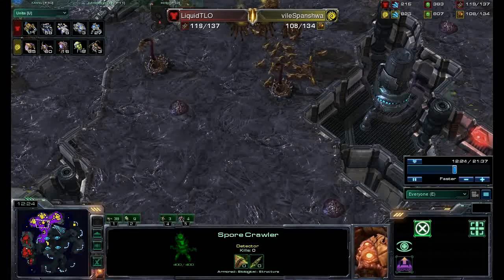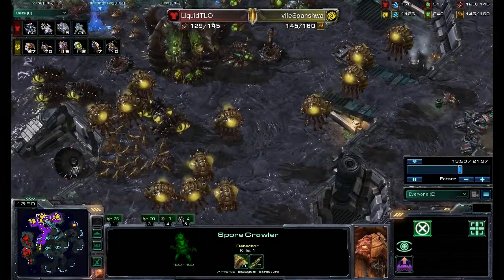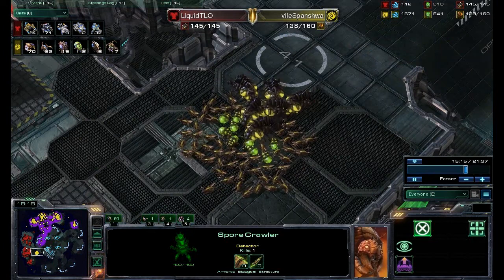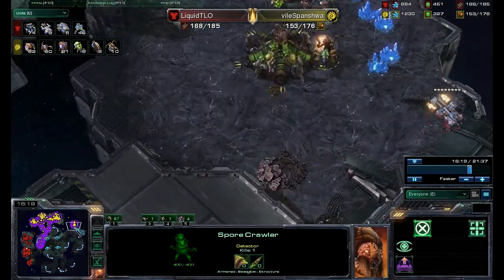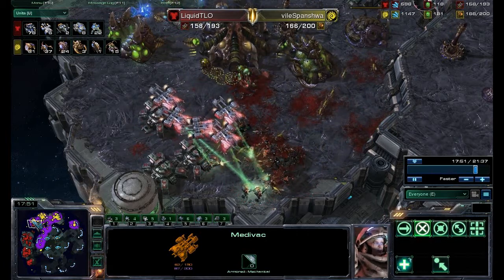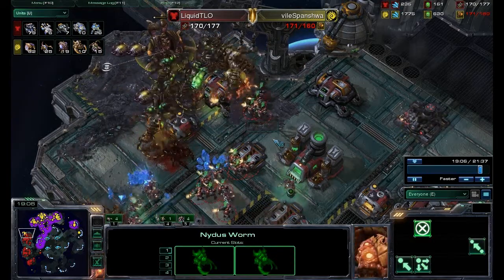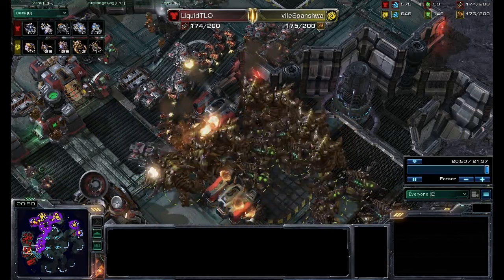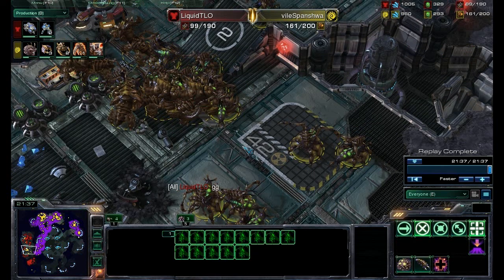TLO vs Spanishiwa part 2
TLO vs Spanishiwa from SC2Replayed.com.  Sorry about the audio quality on this half, something happened to the recording.
This is part 4 of a best of 7 show match series between TLO and Spanishiwa (Go watch HuskyStarcraft's channel for the whole series, apologies to him for a vastly inferior cast :) )

Lots of lessons in my first full length game cast.